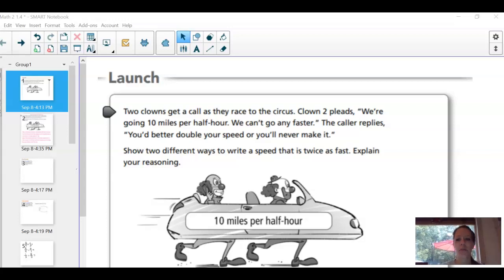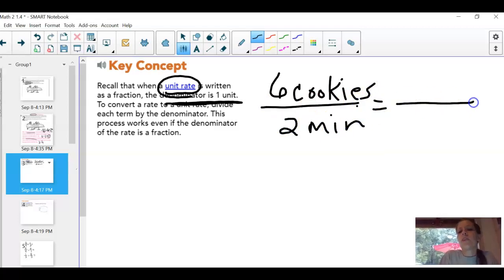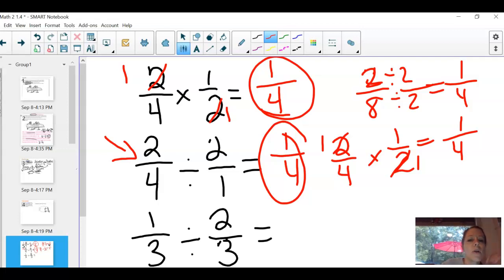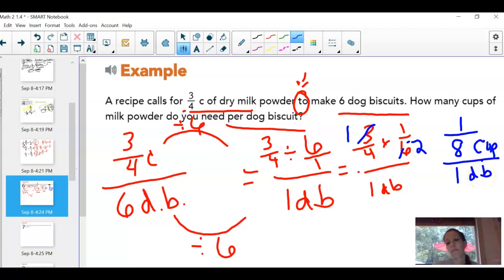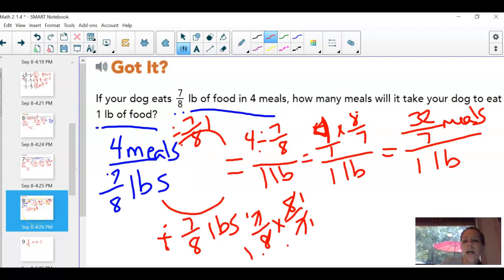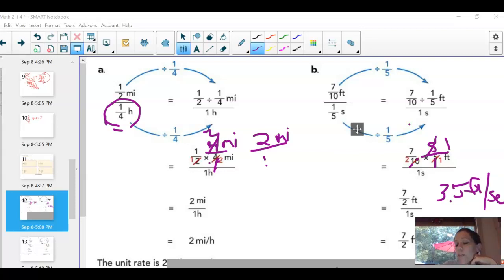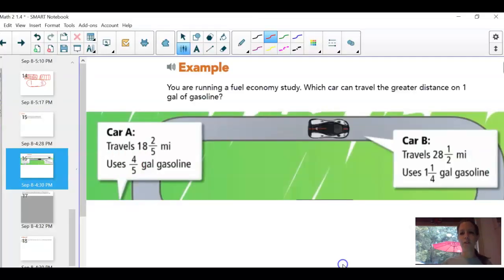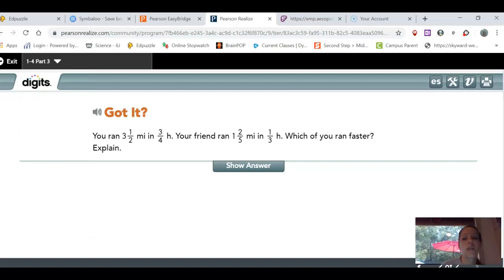Math 2 1.4